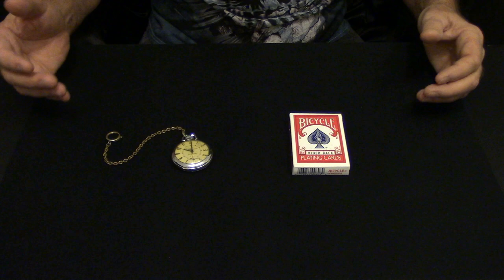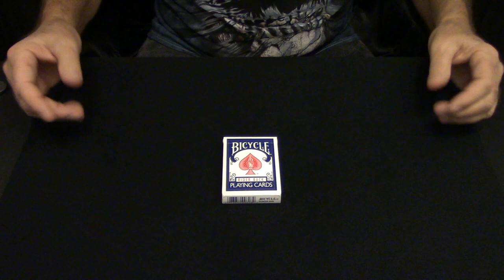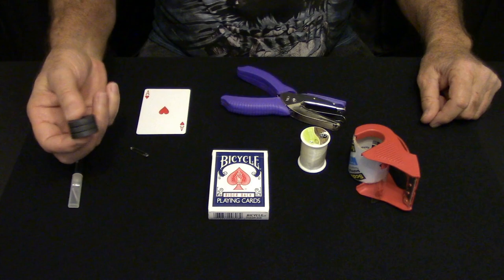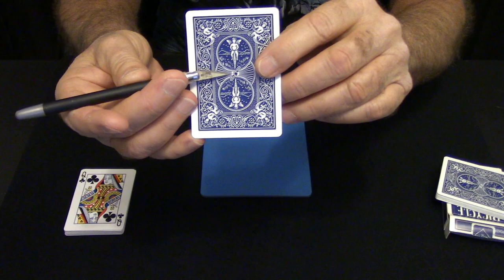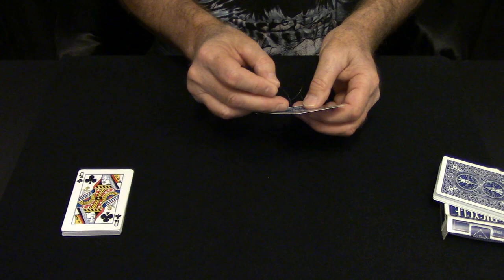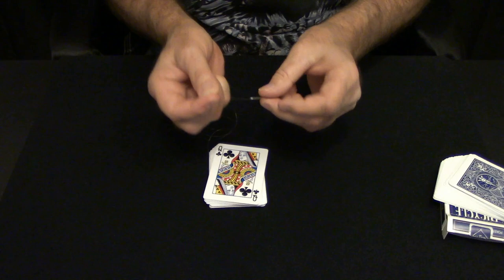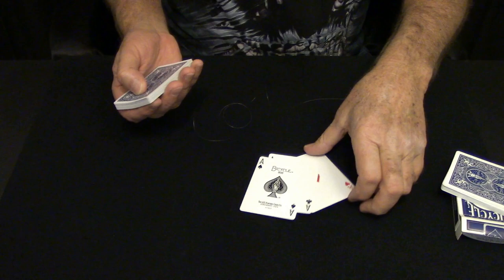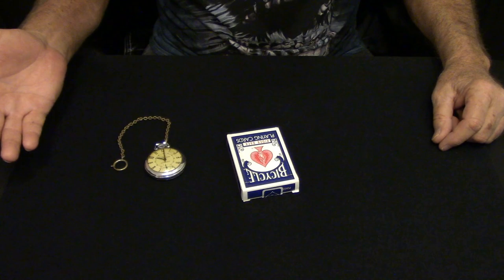Cards Move by Themselves! (Card Magic) Haunted Aces ~ Tutorial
Spooky action from a distance? In-depth details on all the secrets!